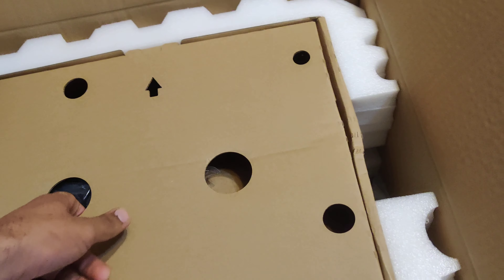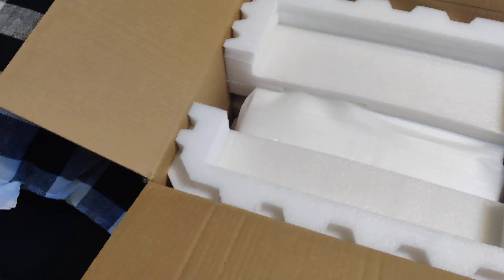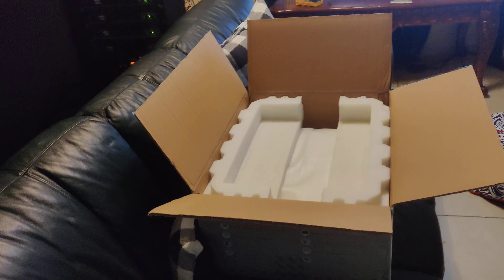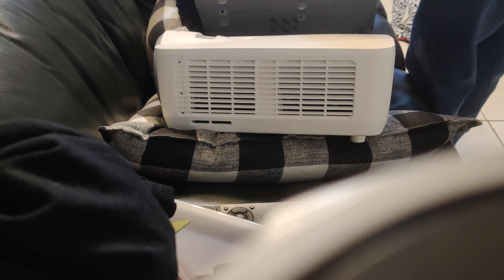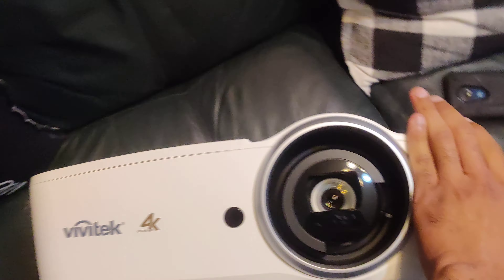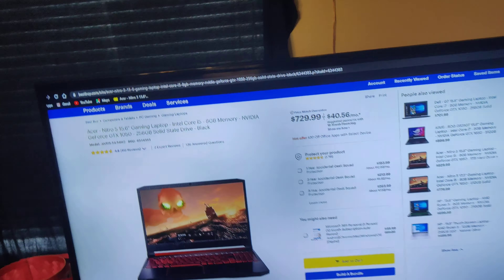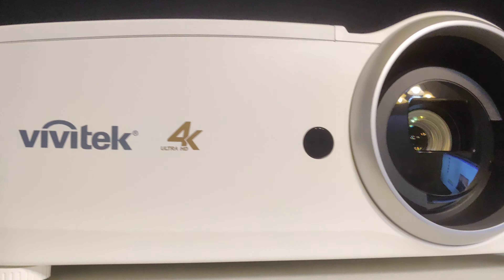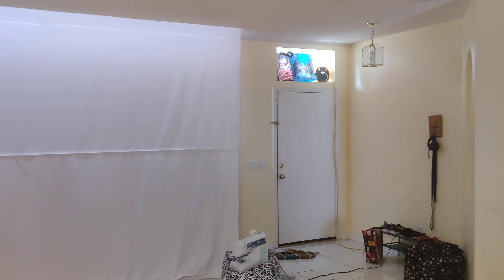Vivitek hk2288 unboxing